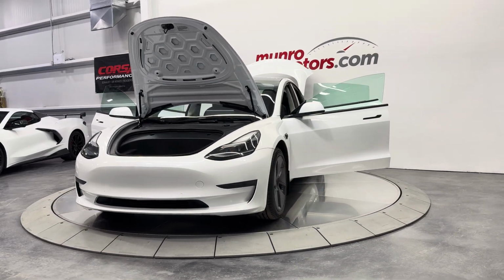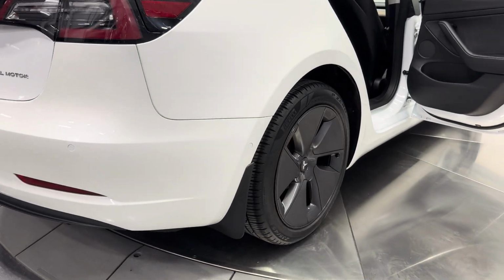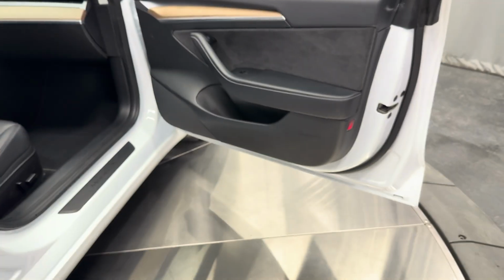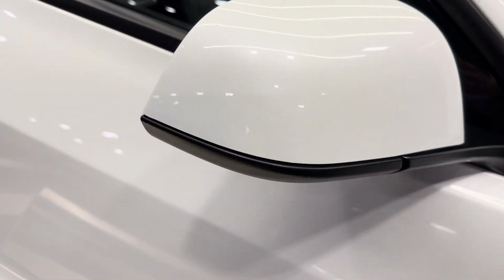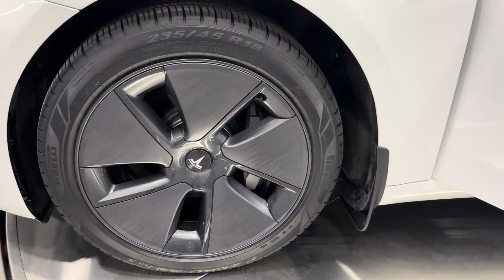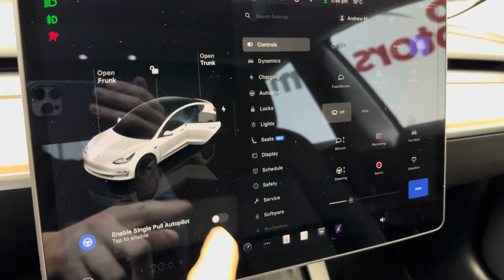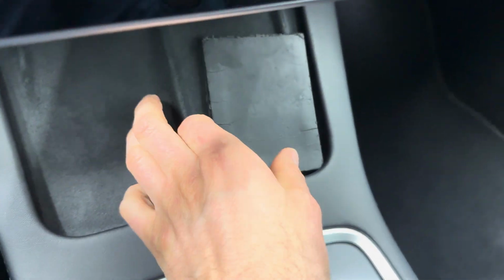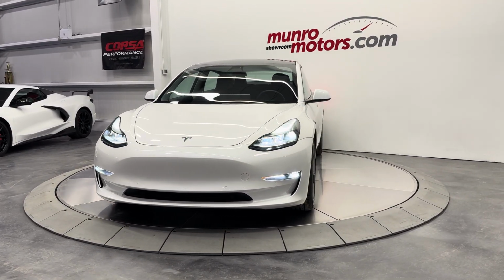2022 Tesla Model 3 Dual Motor Long Range AWD New Tires in Pearl White Multi-Coat 34Kkms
Vehicle Highlights include: Long Range, Dual Motor, AWD, Autopilot, Skyview Roof, Brand New Pirelli Tires, 18 Aero Wheels, Splash Guards, 15 Inch Touchscreen, Wireless Charger, Over the Air Updates, Premium Audio 14 Speaker System, Music Media over Bluetooth, Power Adjustable Front Seats, Heated Front & Rear Seats, Heated Steering Wheel, Adaptive Cruise Control, HEPA Air Filtration System, Independent Flat Fold Seats, LED Lighting, Tesla Mobile App (Remotely control & monitor with Phone for Key keyless driving, range/charging status, climate control, live GPS location & more), 9 External Cameras & Sentry Mode (uses the external cameras to help detect & protect against potential threats) for Safety.

The Long Range offers quick acceleration, instant responses, & steering that might have you reminiscing of sportier vehicles.

The Long Range model creates 449hp with a Single Speed Automatic Transmission.

This EV is painted in Teslas signature colour of Pearl White Multi-Coat & is paired with Black Interior.

Model 3s feature Autopilot which includes Automatic Emergency Braking, Pedestrian Detection, Lane Keep Assist, Blind-Spot Monitoring, Tesla's Adaptive Cruise Control System, which has a Steering Assist function that allows the vehicle to take turns.

The Model 3 features a large 15 Inch Touchscreen that houses nearly every function & control for the vehicle's convenience & multimedia features.  The massive display shows everything from Climate Controls & Navigation to Steering Wheel adjustments & the Speedometer, Rearview Camera Views, Movies, Music, Games & more.  Your surroundings are visualized in real time while you drive to display speed limit signs, upcoming traffic control signals, pedestrians, cyclists & hazards in a 360-degree surround view.

Other notable options include: Auto High Beam Headlights, Delay-Off Headlights, Auto-Dimming Door Mirrors/Rear-View Mirror, Auto Temperature Control, Audio Memory, Parking Cameras, Genuine Wood Trim Inserts, Heated Mirrors, Memory Power Tilt Steering Wheel, Memory Front Seats, Heated Front & Rear Seats, Heated Steering Wheel, HVAC Memory, Illuminated Entry, Low Tire Pressure Monitor, Navigation System, Occupant Sensing Airbag, Outside Temperature Display, Power Windows, Premium Audio System, Rain Sensing Wipers, Rear Window Defroster, Keyless Entry, Security System, Cruise Control, Speed Sensing Steering, Split Folding Rear Seat, Four Wheel Independent Suspension, Front Anti-Roll Bar, 4 Wheel Disc Brakes, ABS, Audio memory, Electronic Stability Control, Traction control, LED Headlights, LED Fog Lights, & LED Taillights.

All Vegan Interior is Softer than Leather, yet far more durable & more stain-resistant & more sustainable than traditional seating materials, maximizing comfort & esthetics.

The Model 3 changed the rules of the EV game.  Its affordable price tag, impressive driving range, & strong performance have made it a big seller & keep it competitive still against the rising tide of newer electric offerings.

This low km 2022 Tesla has a clean Carfax!  Come on down to Munro Motors & see this one for yourself, its in stock.  We will look forward to seeing you real soon!

 Munromotors.com